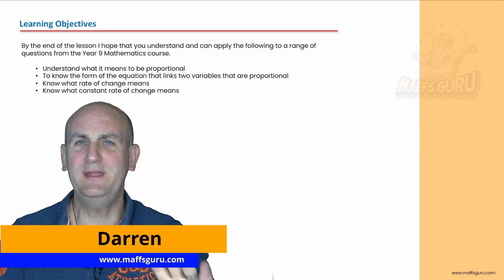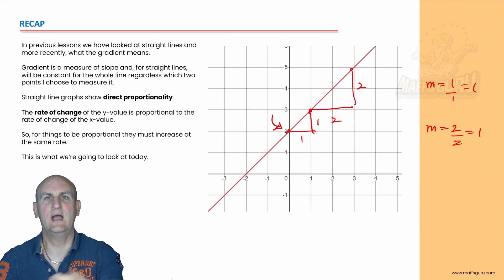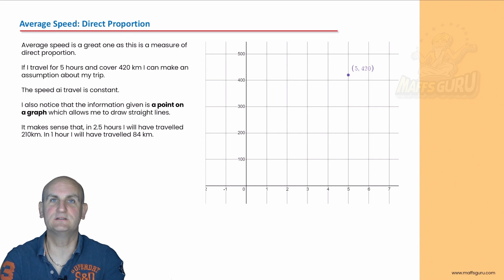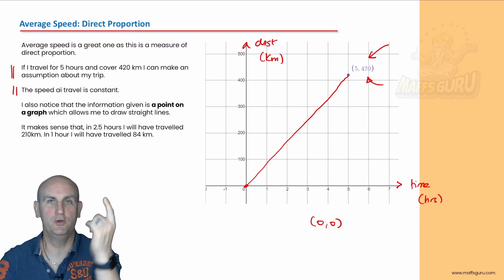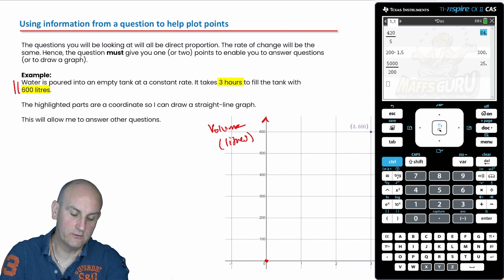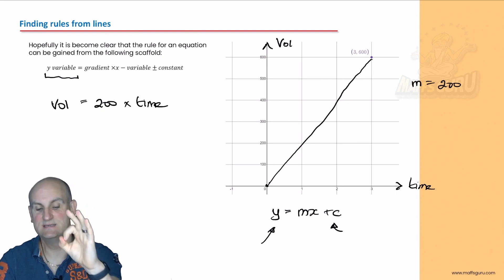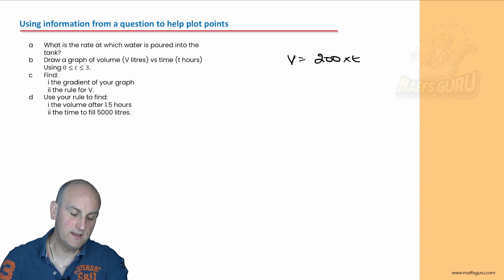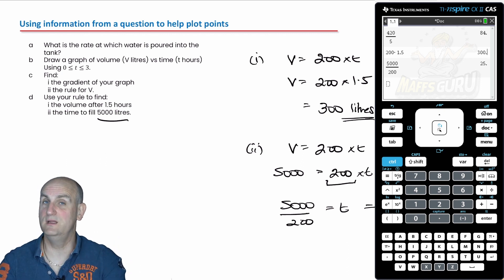Gradient and direct proportion | Year 9 Maths | MaffsGuru.com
What is gradient and how is it related to direct proportion? Well, if you watch this video I will answer this question and many more!! This video looks at gradient and direct proportion and how they are related. I look at rates of change and how this is related to gradient. I look at lots of worked examples showing you how the question will try and help you by giving you one data point. All delivered with some humour and a relaxed attitude to Maths. Maths can be made easier.

00:00 Introduction
00:07 Welcome
00:47 Learning Objectives
01:03 Recap of past learning
03:19 Average Speed: Direct Proportion
06:13 Using information from a question to help plot points
07:16 Finding rules from lines
08:43 Example
11:32 Final words and summary